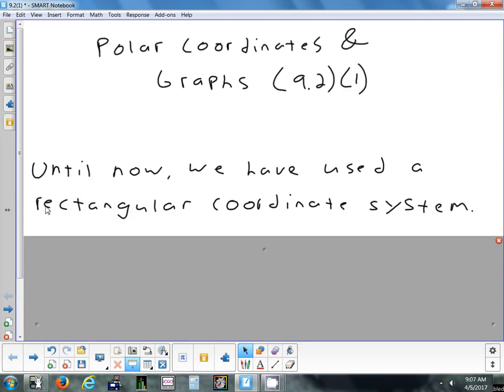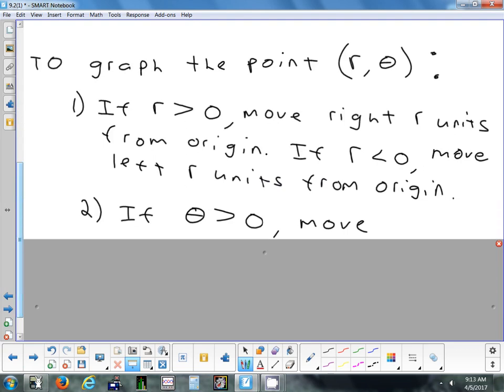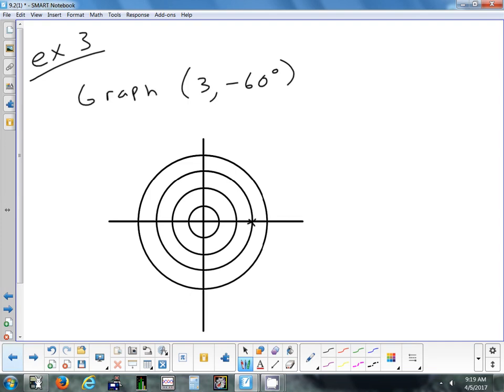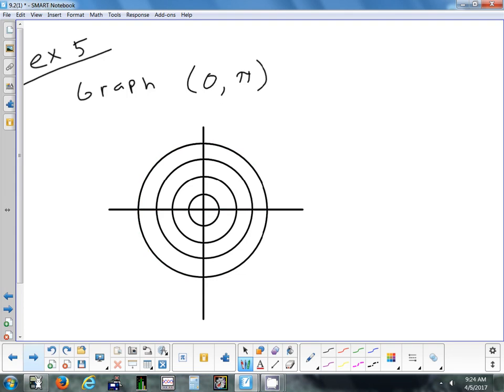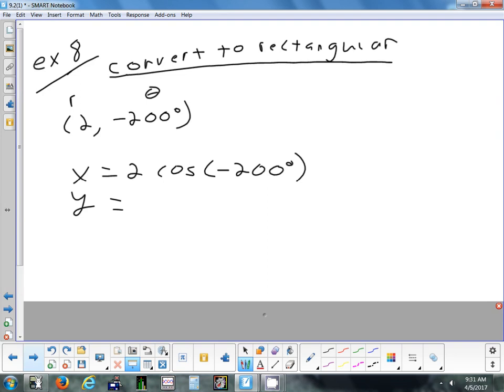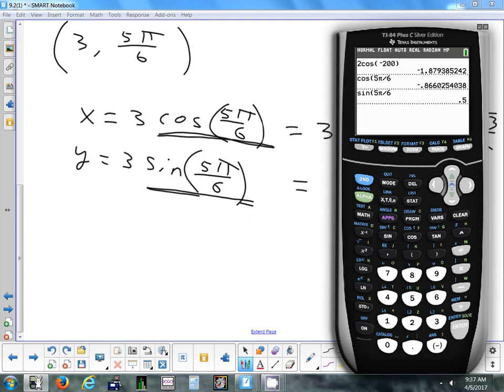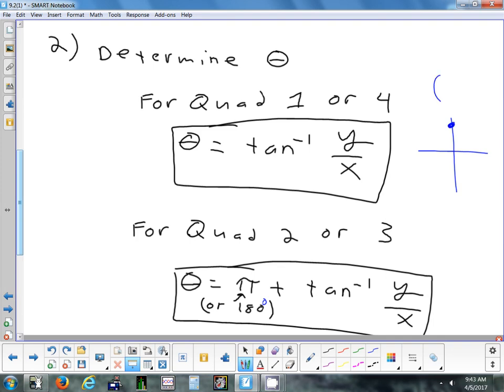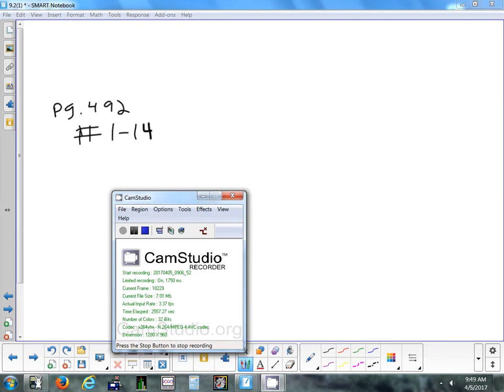9.2(1) Polar Coordinates 4-5-17